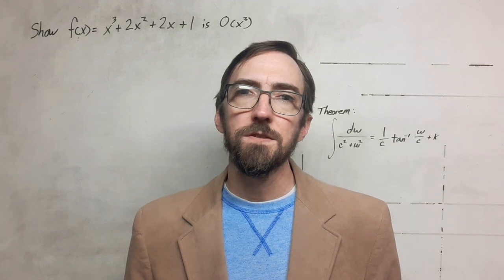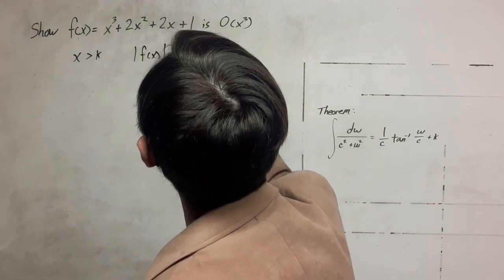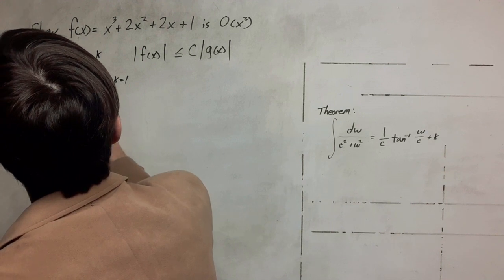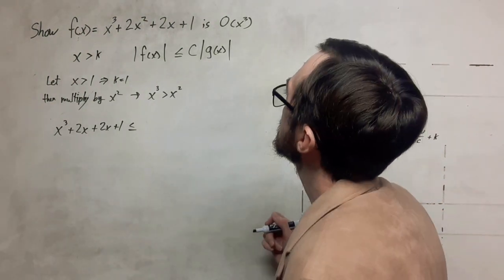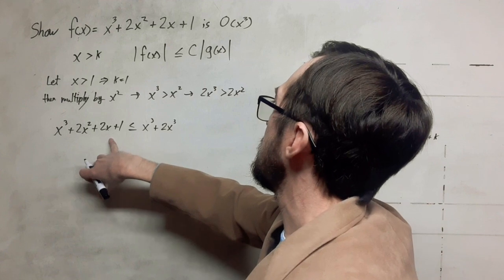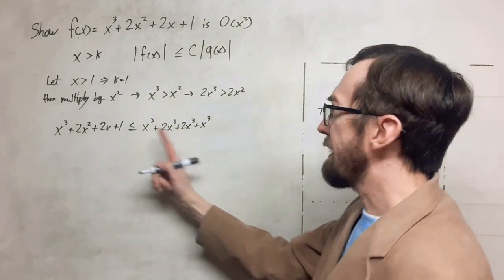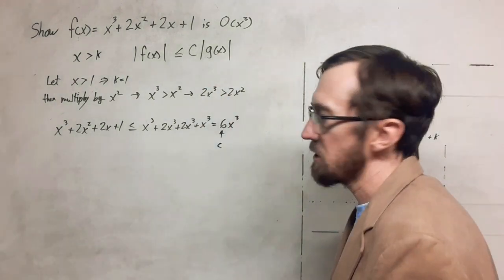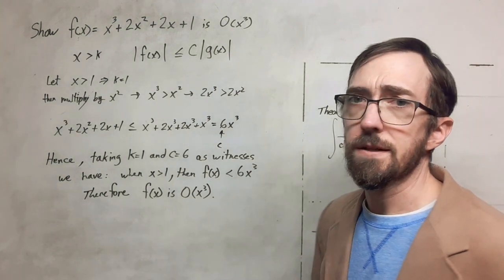Find witnesses where f(x) is Big-O of x-cubed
📐 Cheerful Calculations! 🧮

Reference:
Kenneth H. Rosen, Discrete Mathematics and its Applications, 6th ed., McGraw Hill Higher Education, New York, 2007.

TexMaker
Microsoft Paint